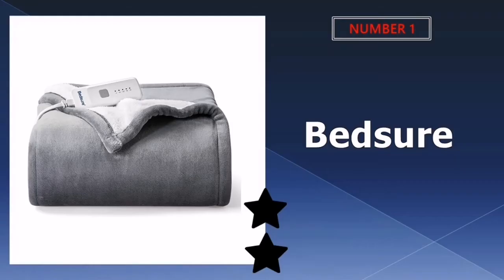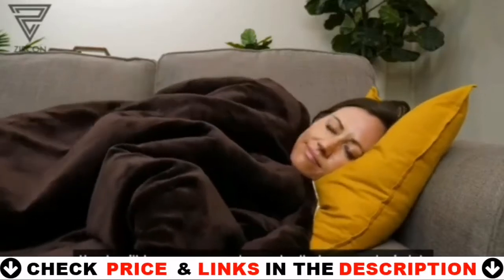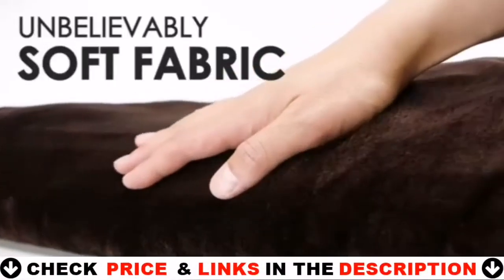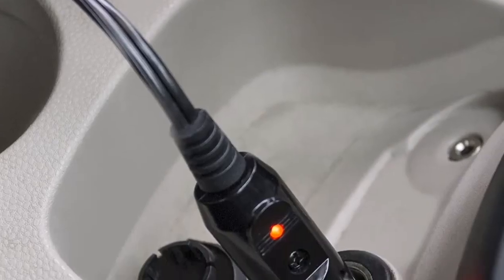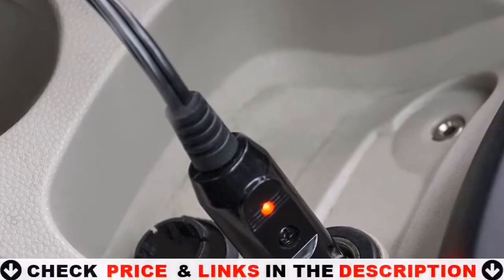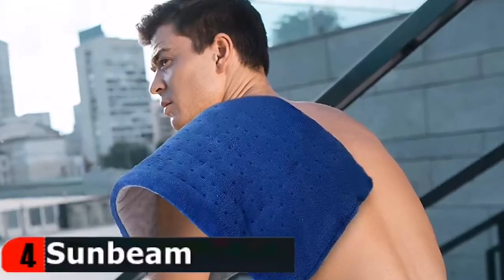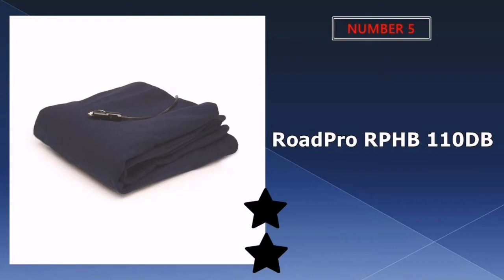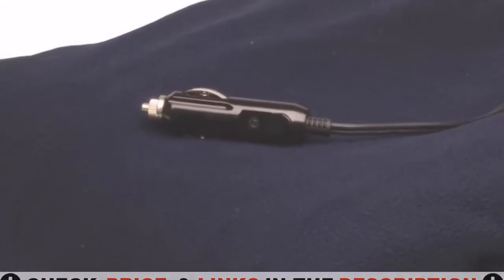Best Electric Blanket for Camping 2021 🔶 Top 5 Camping Blanket Reviews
Links to the best electric blanket for camping 2021 is in below ▼ In this electric blanket for camping reviews video, we try to pick the best electric blanket for camping for the money.

💥All above electric blanket for camping links (paid link) are Applicable in USA, Canada & UK💥

What we do: We've researched the best electric blanket for camping on Amazon saving you time and money. Our team analyzes lots of best camping blanket for winter reviews that are designed for different kinds of users. We will take into consideration product quality, features, and price. We take expert's suggestions to make the best blanket for camping and also pick some best warmest camping blanket. So If you choose from this list, you can be rest assured that you are buying the best budget electric blanket for camping available on the market.